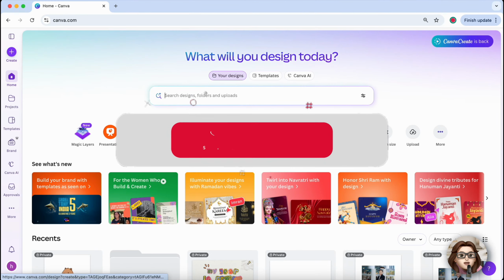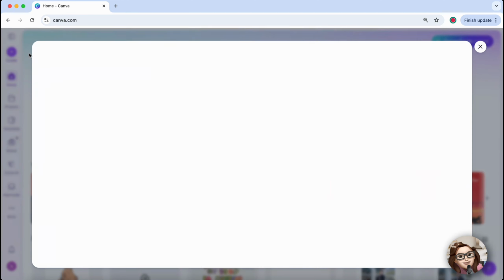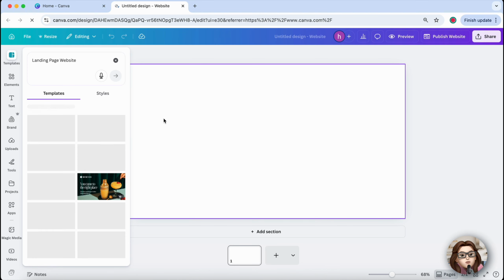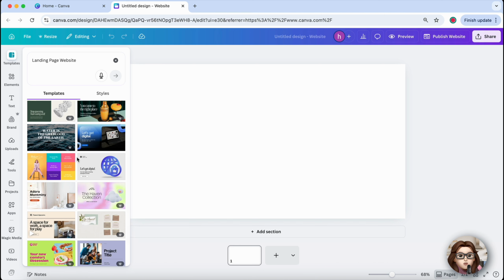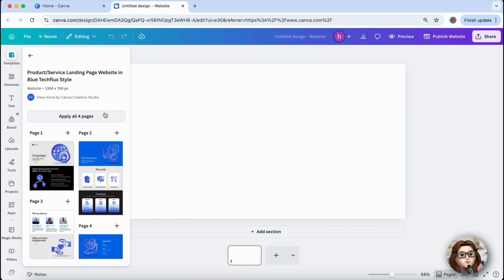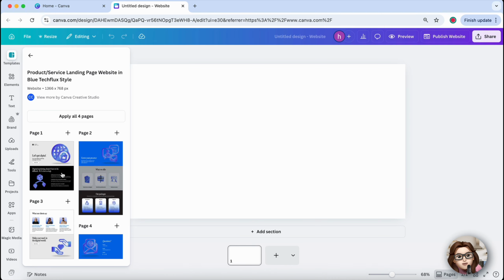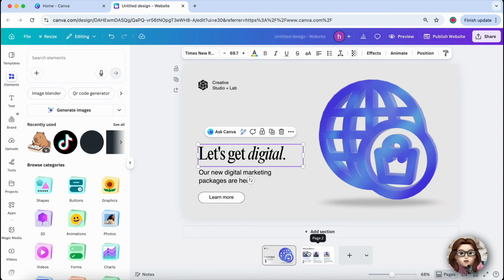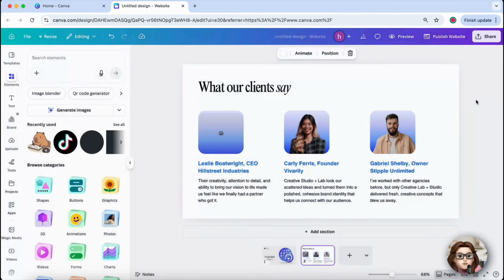How To Create A Landing Page With Canva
Want to create a landing page using Canva? In this video, you’ll learn exactly how to design a clean, professional, and high-converting landing page step by step, even if you’re a beginner.

Canva is not just for graphics—it also allows you to create simple websites and landing pages without any coding. This makes it perfect for beginners, business owners, and content creators who want to launch pages quickly.

In this tutorial, you’ll start by choosing a landing page template or creating a design from scratch. Canva offers many website templates that you can fully customize to match your brand.

Next, you’ll learn how to structure your landing page properly.

You’ll also discover how to add buttons and links to make your page interactive. Canva allows you to link buttons to external websites, forms, or other pages.

In addition, you’ll learn how to design your page for both desktop and mobile users. Keeping your layout simple and responsive is key to a good user experience.

We’ll also cover how to publish your Canva website and share it with your audience.

This method is perfect for entrepreneurs, freelancers, marketers, and beginners who want to create landing pages quickly without using complex website builders.

By the end of this video, you’ll know how to create a landing page in Canva that looks professional and performs well.

This video shows you How To Create A Landing Page With Canva Easily! Watch this Video till the end to learn How To Create A Landing Page With Canva.

Were you able to figure out How To Create A Landing Page With Canva? Share this with your friends who want How To Create A Landing Page With Canva.

Problem Solved in this Video-:

What Do you Think of How To Create A Landing Page With Canva?